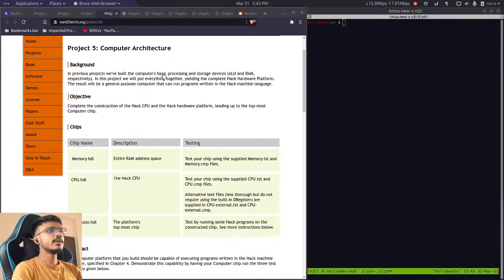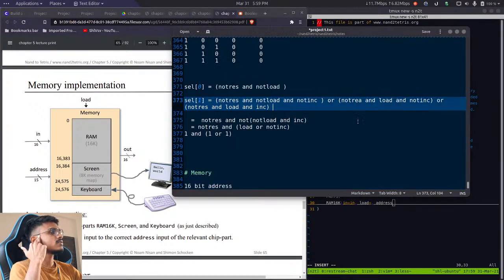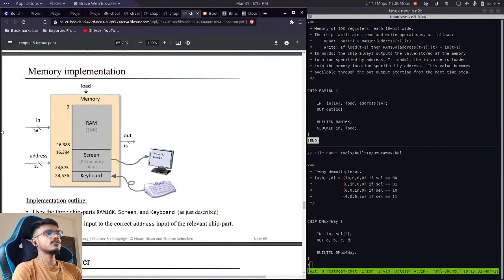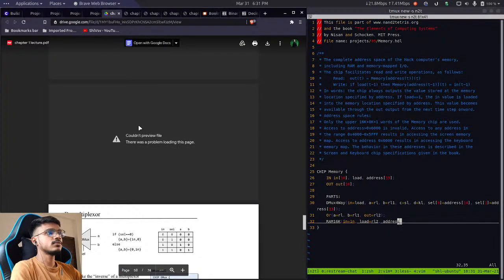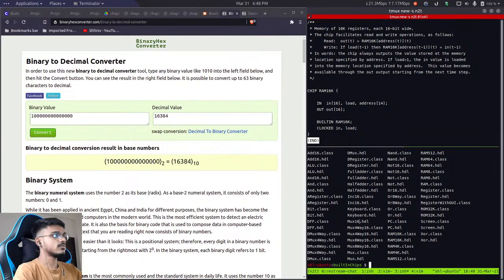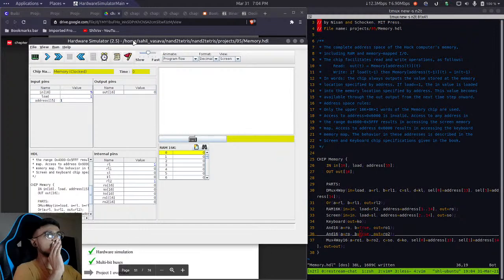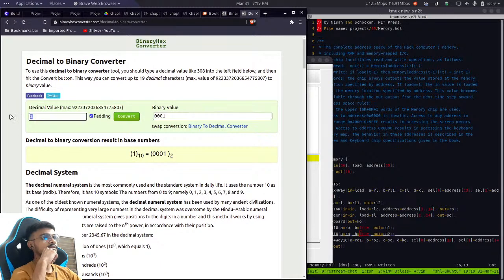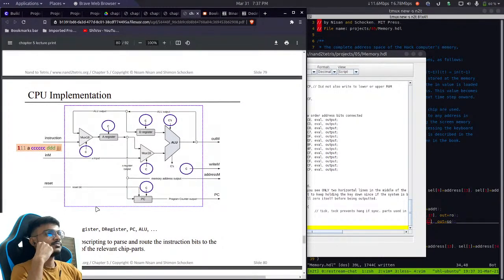Final Memory chip | Computer from First Principles | Nand2Tetris | Part 6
In this stream, we are going to create a Memory chip from Week 5 project section of the course Build a Modern Computer from First Principles: From Nand to Tetris from Coursera.